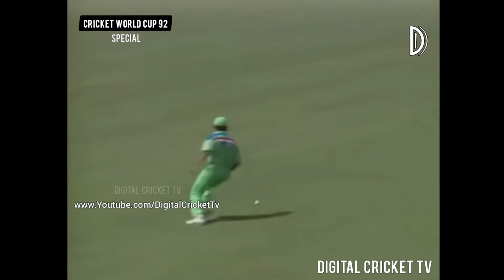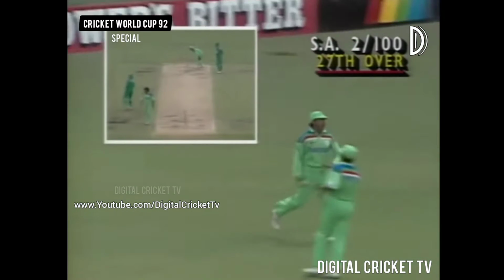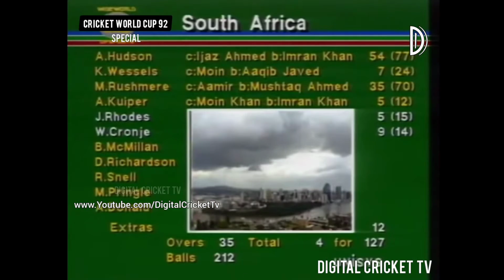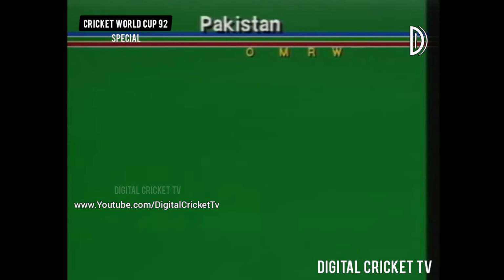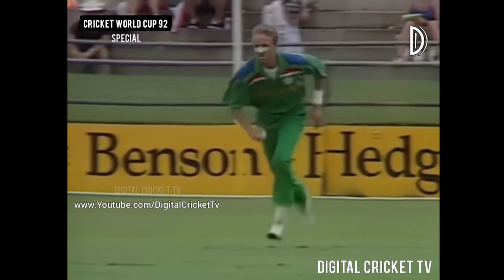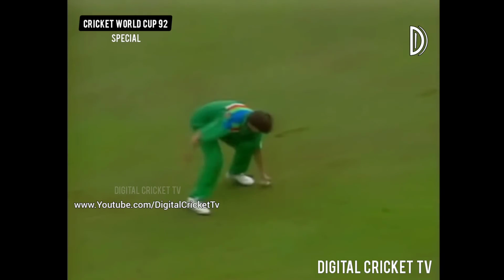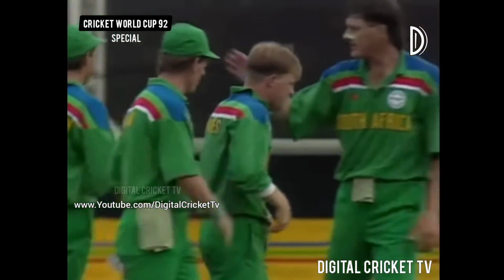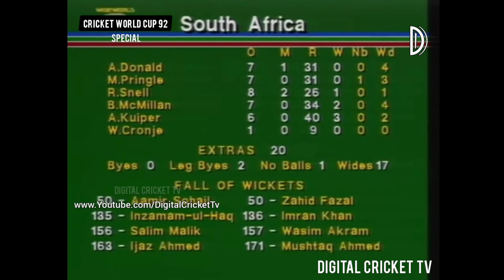CRICKET WORLD CUP 92 / SOUTH AFRICA vs PAKISTAN / 22nd Match / HD Highlights / DIGITAL CRICKET TV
BENSON & HEDGES
CRICKET WORLD CUP 1992

SOUTH AFRICA vs PAKISTAN
22nd Match
Brisbane Cricket Ground, Brisbane (Australia)
8 - March, 1992

SOUTH AFRICA - 211/7 (50 overs)
Andrew Hudson 54 (77)
Imran Khan 2/34 (10 overs)

PAKISTAN - 173/8 (36 overs)
Inzamam-ul-Haq 48 (44)
Adrian Kuiper 3/40 (6 overs)

South Africa won by 20 runs (revised target)
When Pakistan was 74/2 after 21.3 overs, rain halted the play for an hour and the target was revised to 194 in 36 overs.

Andrew Hudson (SA)

The South Africa vs Pakistan World Cup rivalry started with the round-robin match played between them at Brisbane Cricket Ground in 1992. South Africa needed a win after losing two and winning two of their first four matches. Pakistan were even more desperate, having won only one game of their previous four matches

Pakistani skipper Imran Khan won the toss and invited South Africa to bat. With Andrew Hudson's fighting 54 and useful contributions from Hansie Cronje and Brian McMillan, South Africa managed to put 211 runs on the board after the completion of 50 overs. Imran Khan and Wasim Akram got two wickets each.

Rain interrupted Pakistan's chase and they were set a revised target of 194 from 36 overs. Inzamam-ul-Haq played a beautiful innings of 48 off 44 balls. But once he was run-out, Pakistan were out of the game. They fell short by 20 runs and South Africa registered their third win of the tournament.

Enjoy Classic World Cup Match
DCT Team
A Online DIGITAL CRICKET TV NETWORK
*International Cricket News
*Special updates: Photos and Videos Old CLASSIC CRICKET GREAT MOMENTS / HISTORY